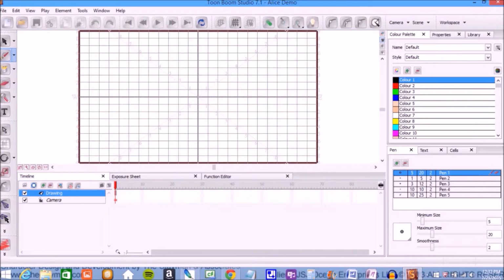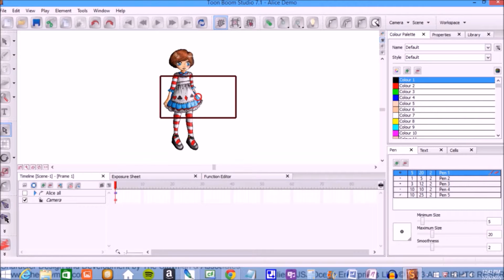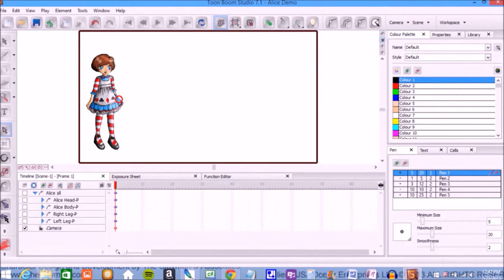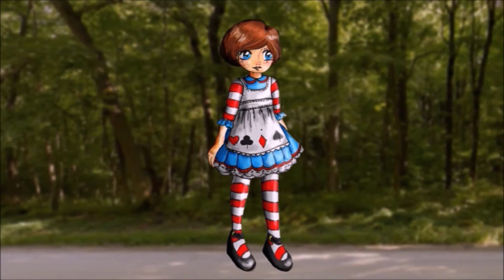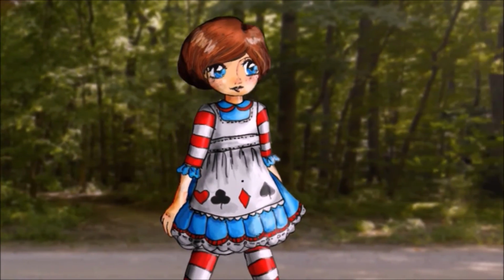This is a demo for using cutout out clip art in ToonBoom Studio.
This video includes a credit list. I included the music and tools in the credits.